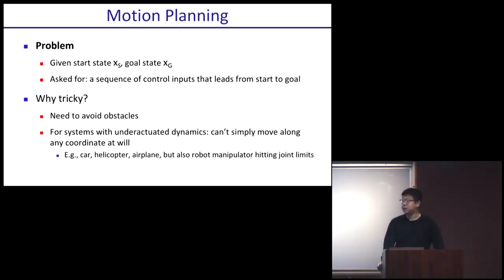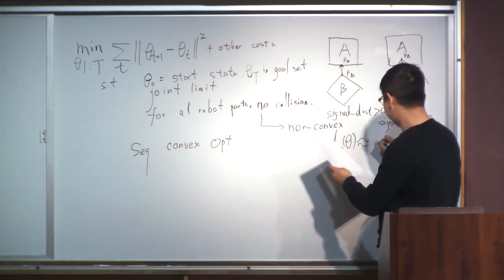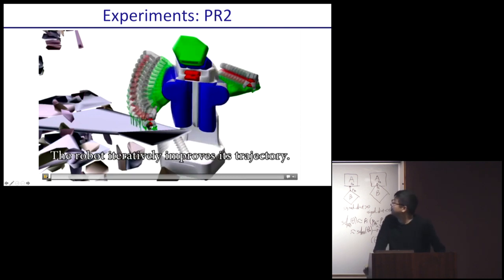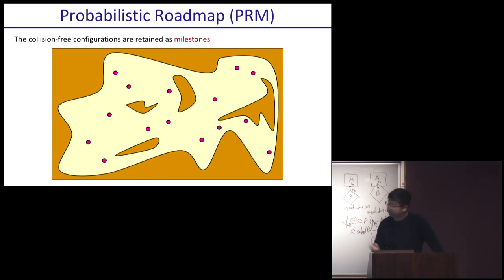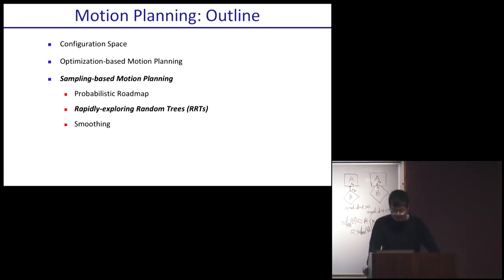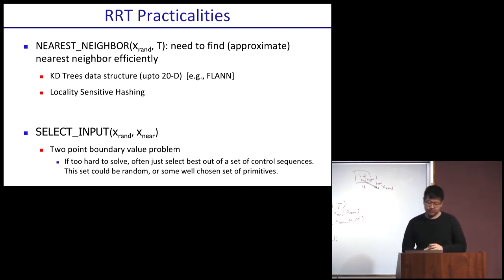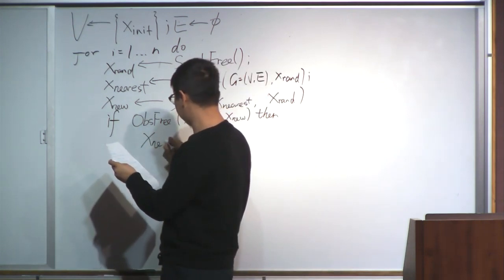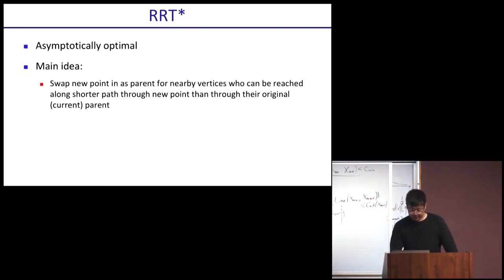Lecture 10 Motion Planning: PRM, RRT, Trajopt -- CS287-FA19 Advanced Robotics at UC Berkeley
Course Instructor: Pieter Abbeel
Guest Lecturer: Huazhe (Harry) Xu